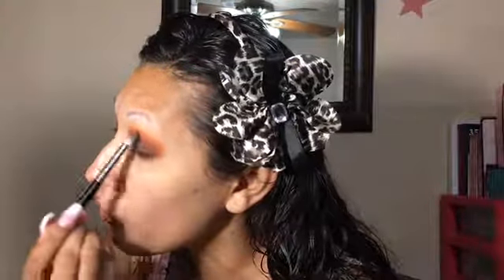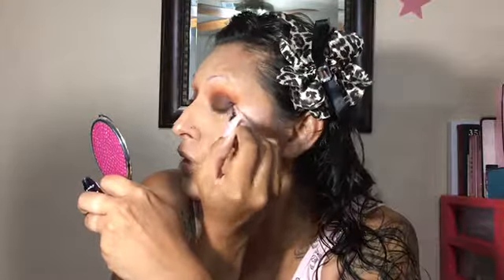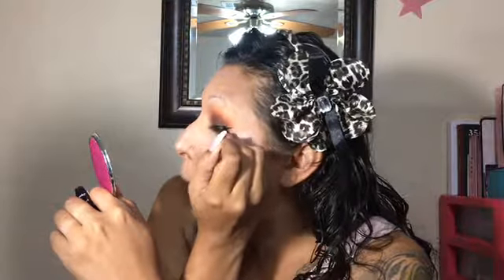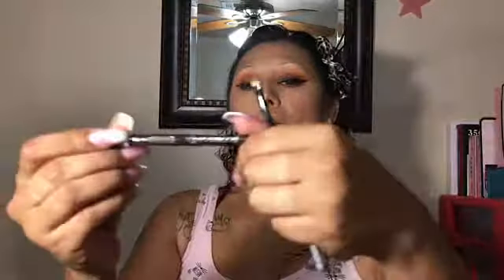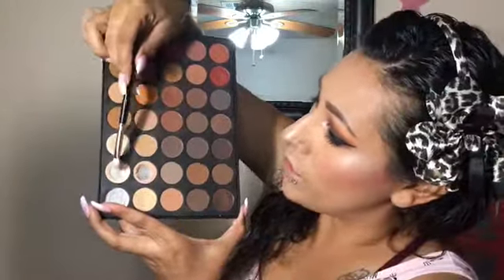TRYING THE BATMAN EYELINER|USING MORPHE PALETTE🦇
Well what’s good loves? Hope all is gravy, I’m back again with another GRWM video except this time I’m gonna talk you through the makeup process lol and I’m going to be attempting to do a Batman eyeliner look lol anyways hope you enjoy! Don’t forget to

                              Products Used

Ponds correcting cream
Two faced hangover primer
NYX jumbo pencil -Milk
Morphe palette - 350M
Maybelline colorstay - 310 sun beige
L’Oréal truematch concealer - cool/fair/light
L’Oréal truematch concealer - cool/medium/deep
Revolution luxury baking powder - banana
Milani baked blush - 05 luminoso
Wet n wild highlighting powder - blossom glow
Wet n wild megaliner - 871A Black
L’Oréal Voluminous - R500 blackest Black
Essense eyebrow designer - brown
Urban decay midnight cowboy eyeshadow
Wet n wild gel lip liner - 651B Bare to comment
Milani lipstick - 62 matte blissful